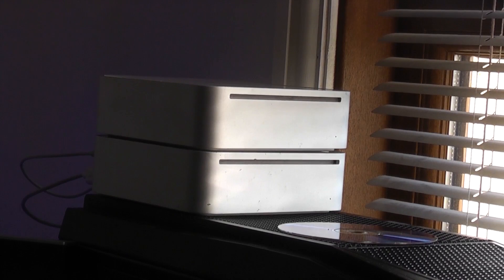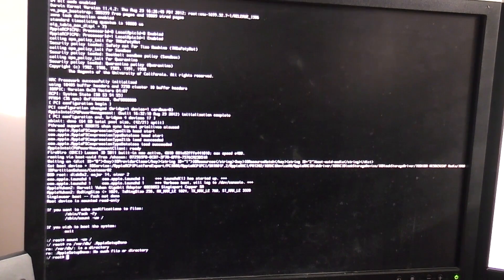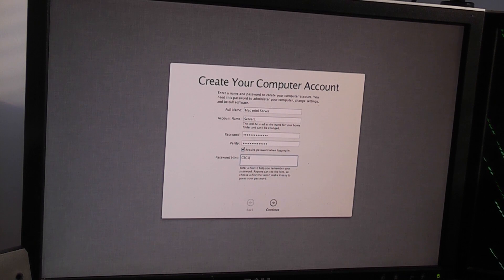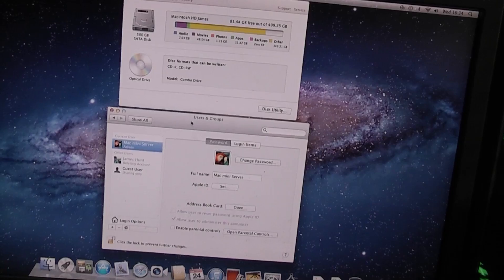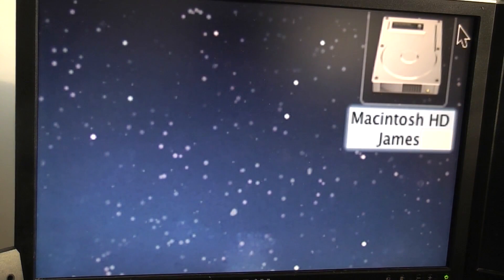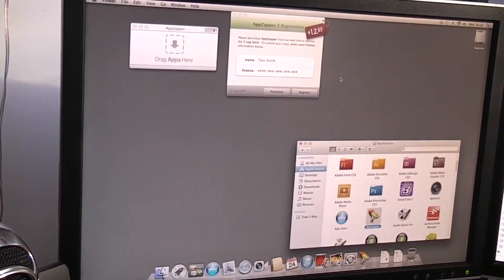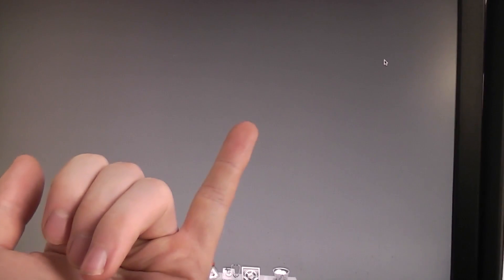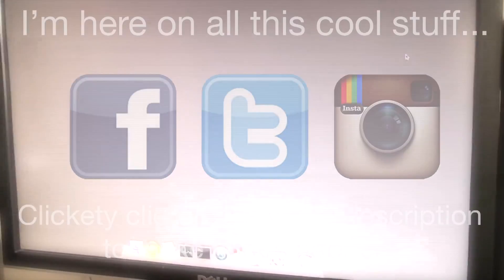Mac mini Admin Account Creation & Prep | IMNC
Here's another Mac mini video. This little system is shaping up to be really nice.

Please post questions on Facebook. Your question will be seen by 1000+ ItsMyNaturalColour fans and they're all happy to help...

All IMNC design work is credited to David Mancione including Intro, icon, badge, logo & banner. Huge thanks David!